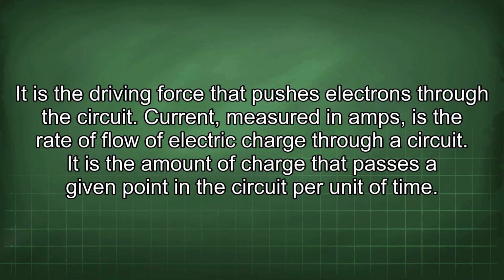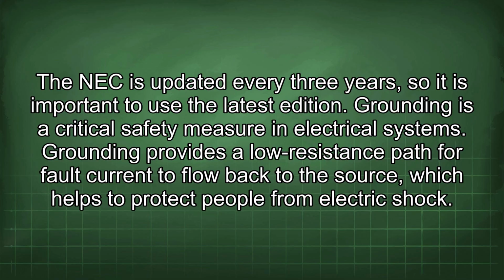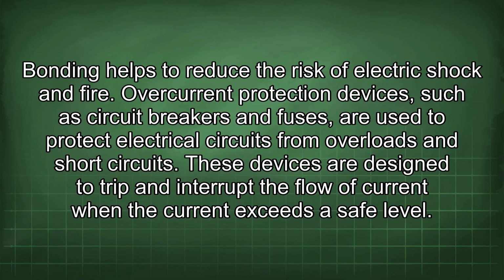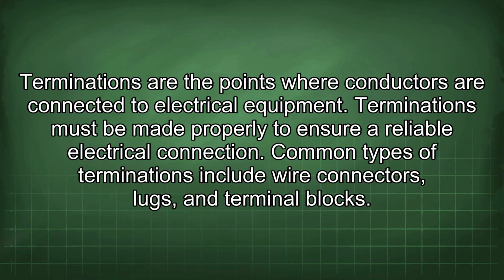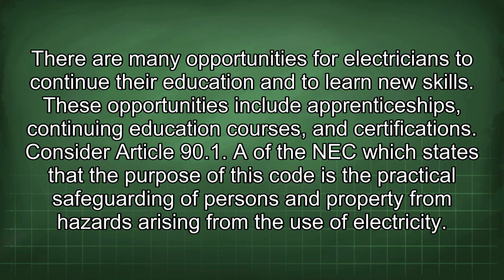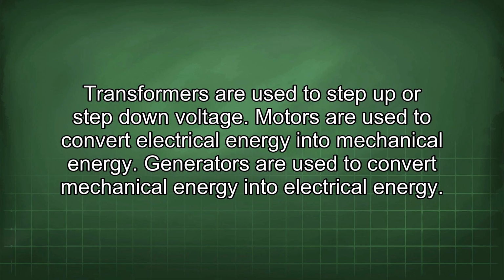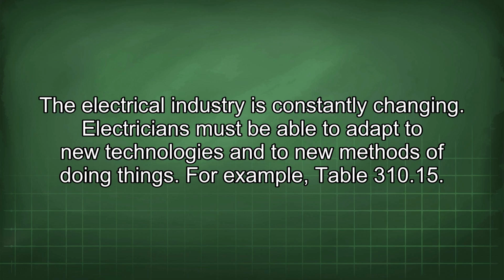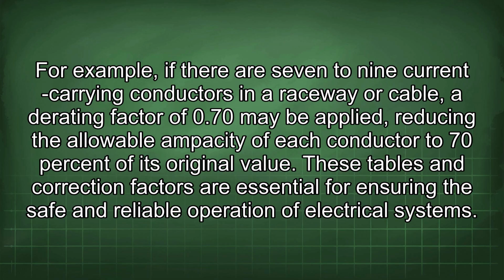Best Electrical Book Recommendations for New Apprentices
Discover essential electrical books for new apprentices. Learn about the Electrician's Exam Preparation Guide and other helpful resources. Begin your electrician journey with the right knowledge.